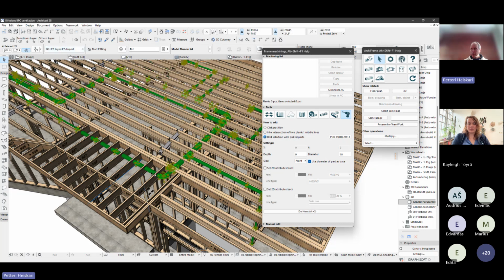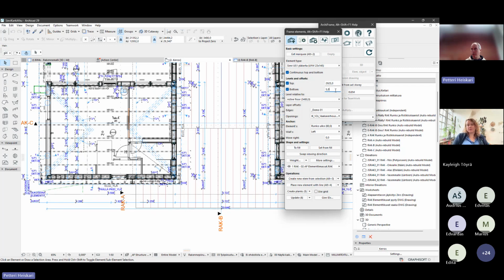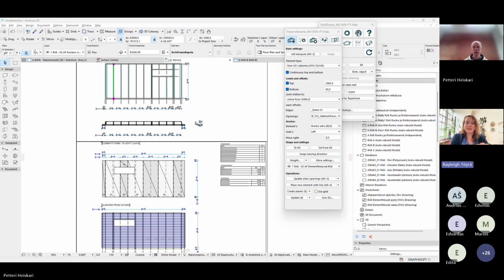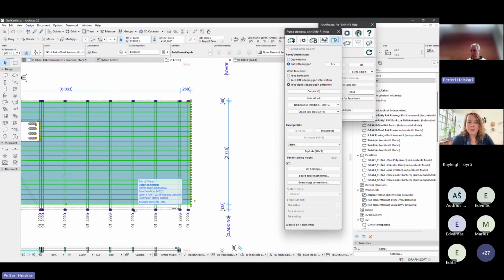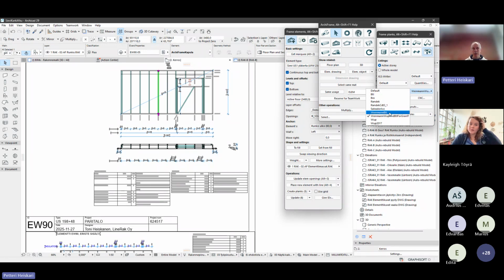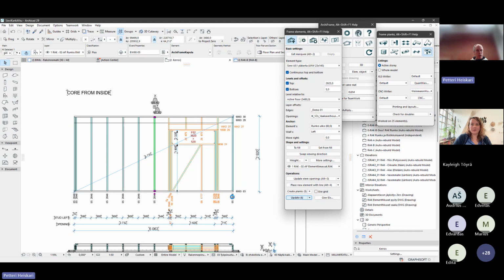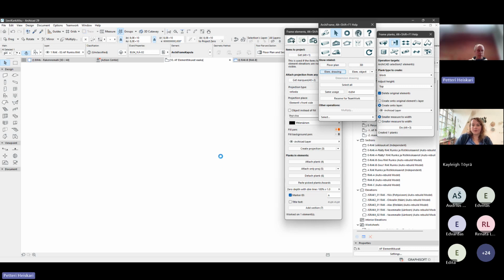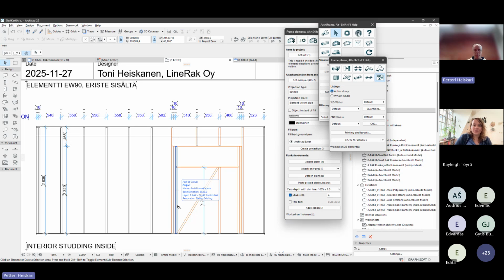Modelling Timber Houses: Prefabrication & CNC using Archicad + ArchiFrame - Full Workflow (Webinar)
In this recorded webinar, we demonstrate the complete workflow for modelling timber houses for prefabrication and CNC production using Archicad + ArchiFrame.

Follow the process from BIM modelling in Archicad to creating production-ready timber elements, generating documentation, and exporting CNC data for manufacturing. Throughout the webinar, you'll see how an integrated workflow helps reduce manual work, improve accuracy, and connect design directly with production.

In this webinar, you'll learn:

How to model timber houses in Archicad
How ArchiFrame automates timber framing
Best practices for preparing wall, floor, and roof elements for prefabrication
How to generate production documentation
How to export CNC files for manufacturing
How BIM supports efficient offsite timber construction

This webinar is ideal for architects, structural engineers, timber frame manufacturers, prefab companies, and BIM professionals looking to streamline their timber construction workflows.

Have questions about ArchiFrame? Leave them in the comments: we're happy to help.